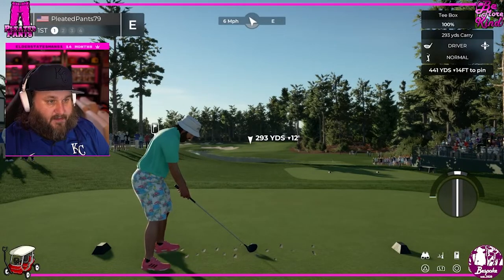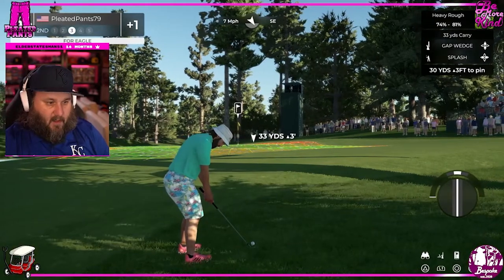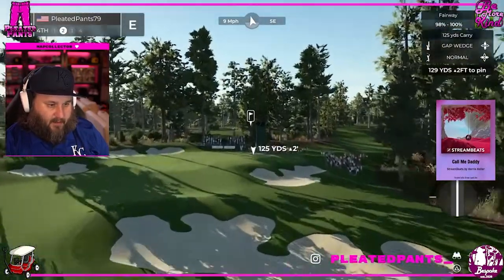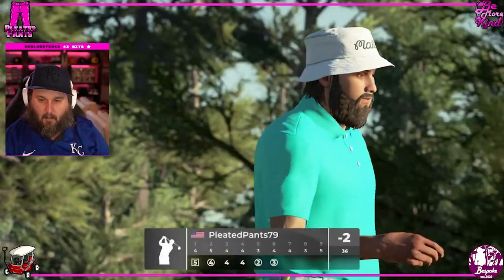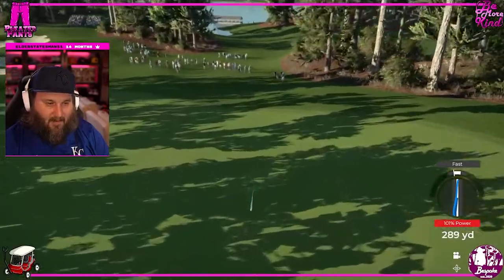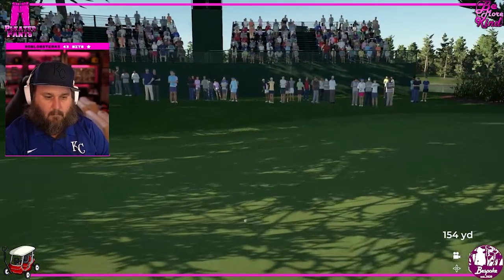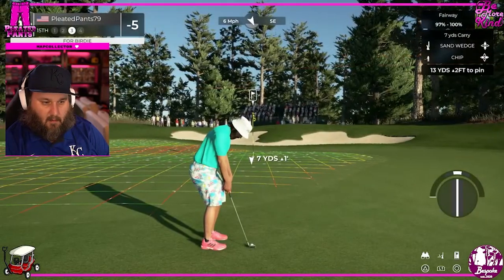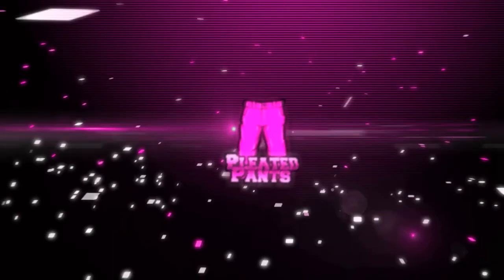Hickory Creek GC '22 | Pleated Pants Playthrough | Jack Wagon #1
Pleated Pants announces and plays a practice round at next week's Jack Wagon Golf Club course.  Get a sneak peek at the course and listen as Pleated Pants gives you his thoughts as he plays this practice round.